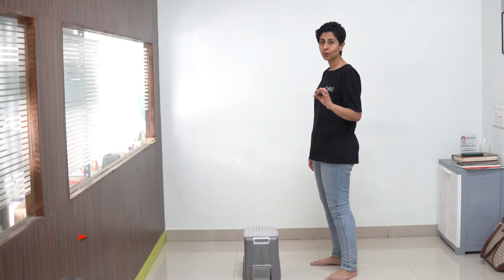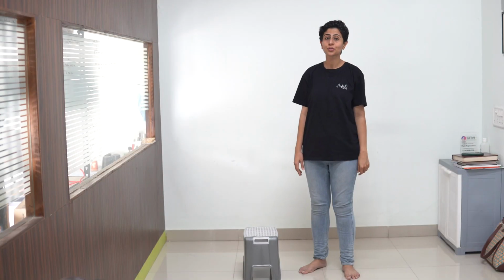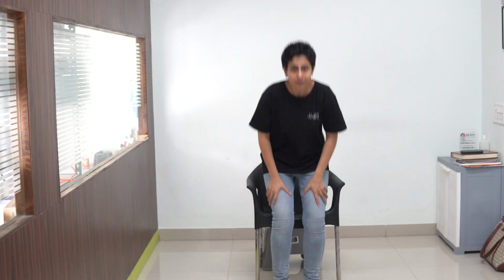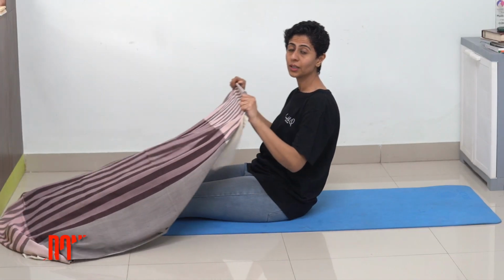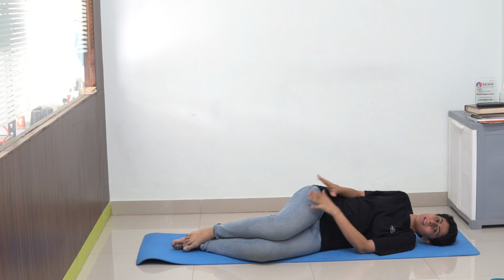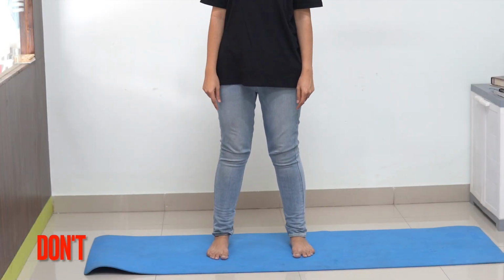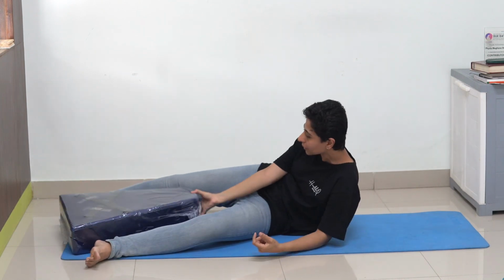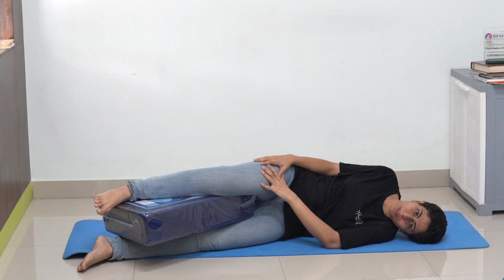Do's and don'ts after hip replacement surgery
Learn the essential do's and don'ts after hip replacement surgery in this informative video! Discover valuable tips and guidelines to ensure a smooth and successful recovery. From proper post-operative care and pain management to recommended exercises and activities, we've got you covered. Avoid common pitfalls and maximize your rehabilitation potential with our expert advice.

In this video, get to know the do's and don'ts after hip replacement surgery.
@Health Q is a YouTube channel which is on the mission to motivate people to look at the brighter sides of health. That is why we come up with tons of information and educational videos on various health issues.

Offline consultation: HealthQ rehab physiotherapy clinic, SVS towers, above B.B Jewellers, Muthanlur cross, near Dommasandra circle, Sarjapura road, Bangalore.